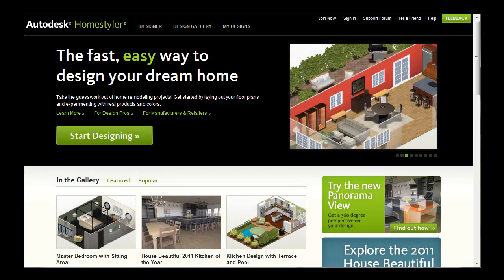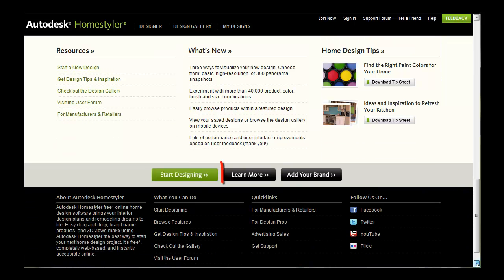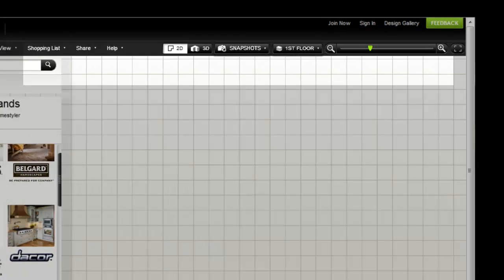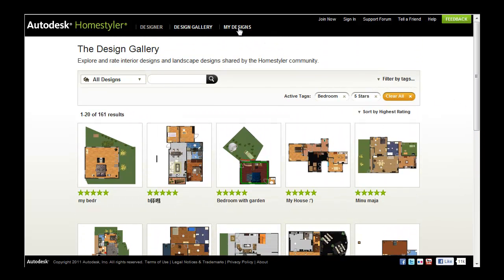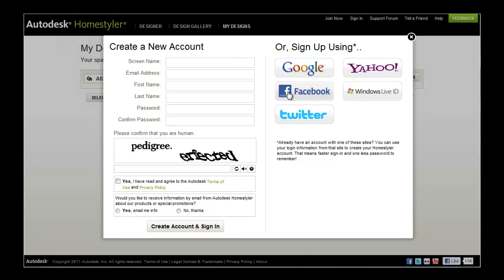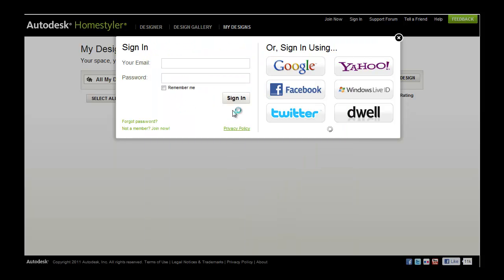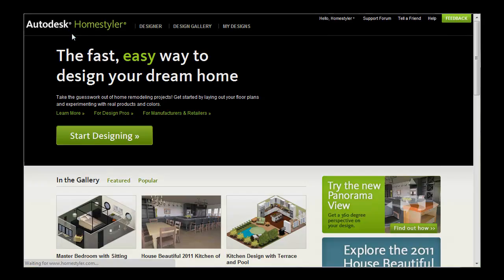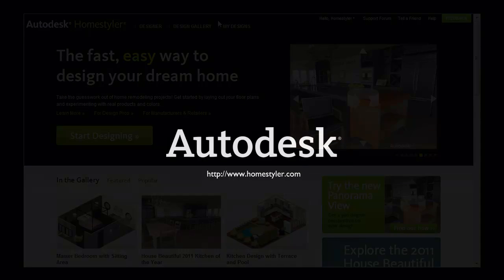Introducing Autodesk Homestyler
This video provides a quick tour of Autodesk Homestyler (formerly Project Dragonfly) for new users. Highlights include exploring the Homestyler user-interface, account creation & login, and providing feedback.